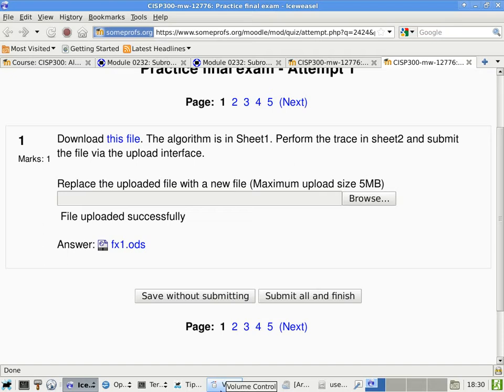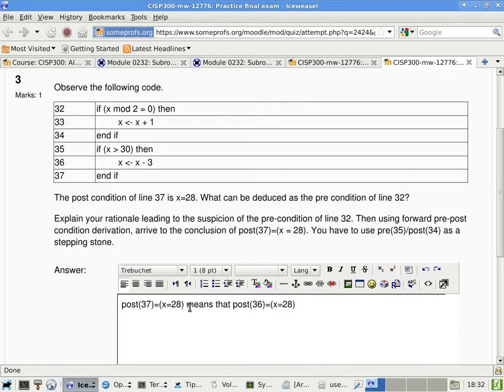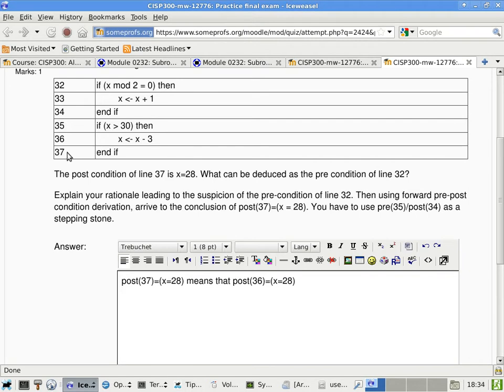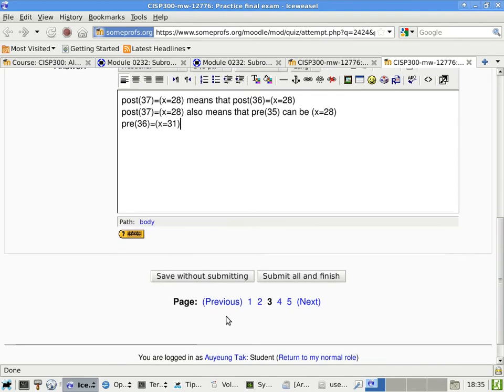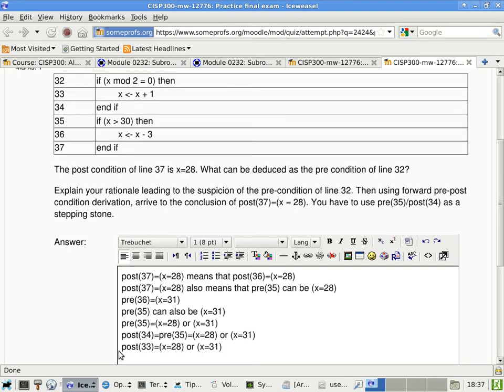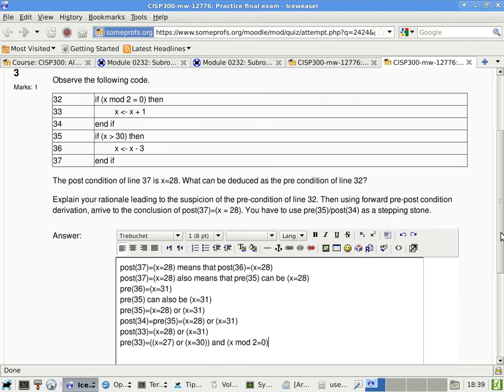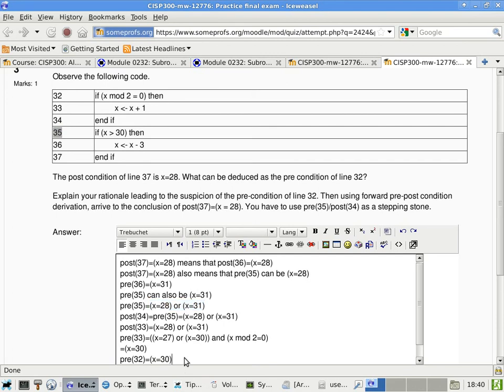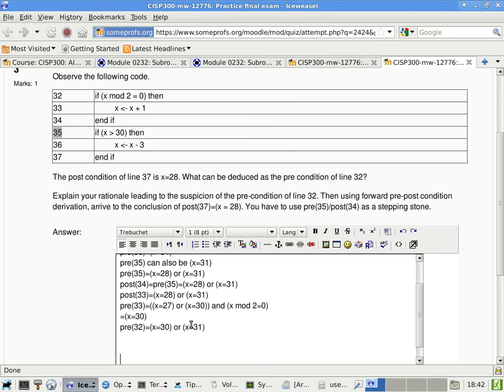20101206 cisp300 4